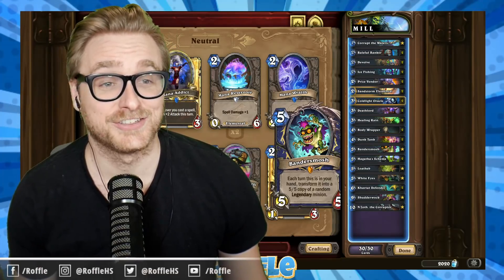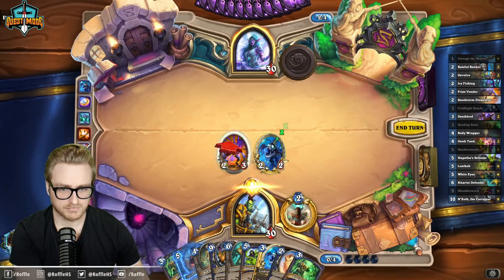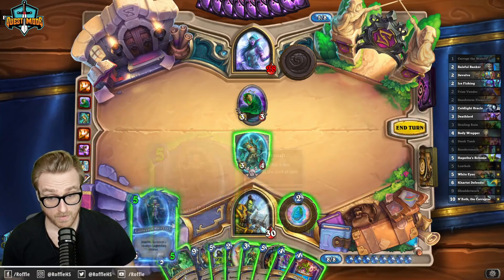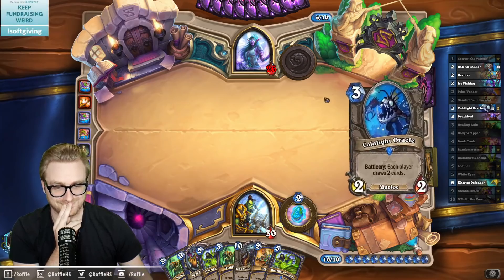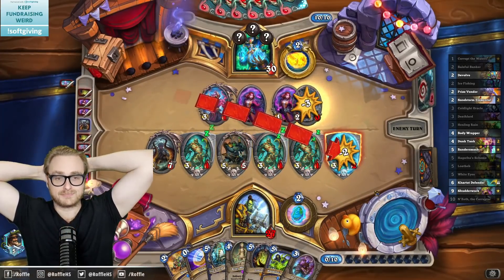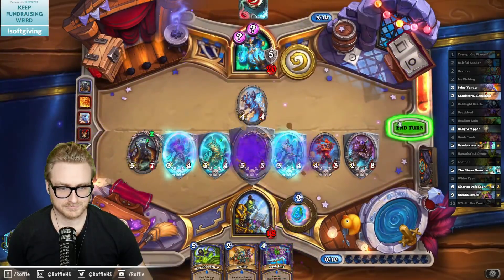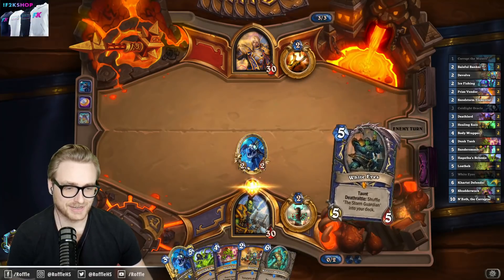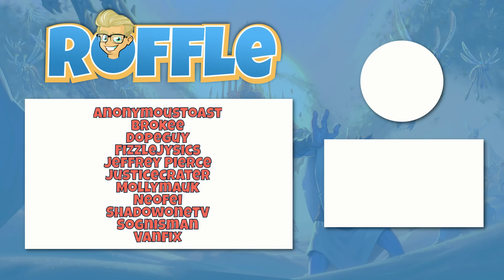The DECK that KEEPS ON GIVING! Shudderwock MILL SHAMAN is NUTS! | Darkmoon Faire | Wild Hearthstone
🔍 Deck Code 🔎
AAEBAZnDAwb6DuCsAqa8Au/3AuGoA9uyAwz4B/4N9r0Ci84C8+cCp/cCrZEDoaEDz6UD/6sDp94DtuEDAA==

### M I L L
# Class: Shaman
# Format: Wild
# 1x (1) Corrupt the Waters
# 2x (2) Baleful Banker
# 2x (2) Devolve
# 2x (2) Ice Fishing
# 2x (2) Prize Vendor
# 2x (2) Sandstorm Elemental
# 2x (3) Coldlight Oracle
# 2x (3) Deathlord
# 2x (3) Healing Rain
# 2x (4) Body Wrapper
# 2x (4) Dunk Tank
# 1x (5) Bandersmosh
# 2x (5) Hagatha's Scheme
# 1x (5) Loatheb
# 1x (5) White Eyes
# 2x (6) Khartut Defender
# 1x (9) Shudderwock
# 1x (10) N'Zoth, the Corruptor